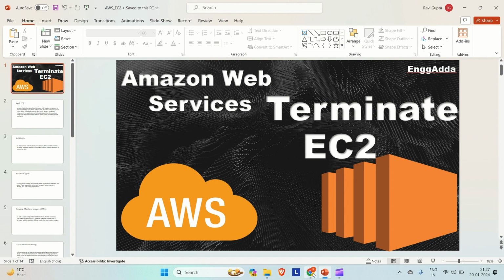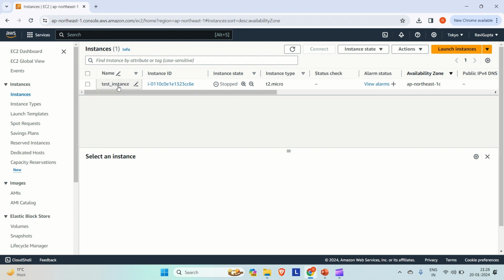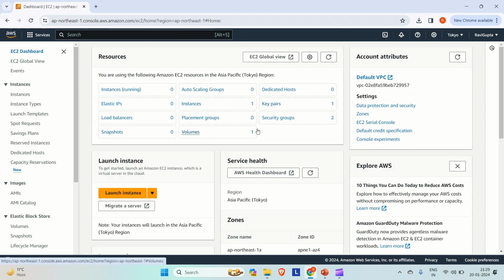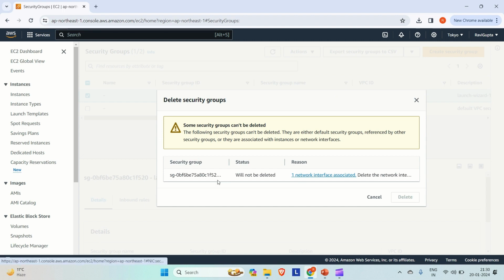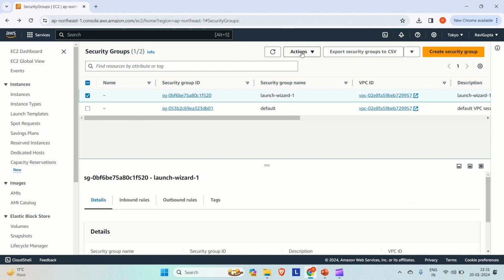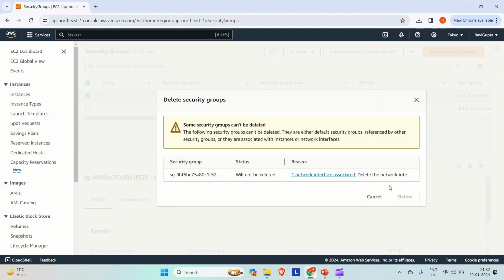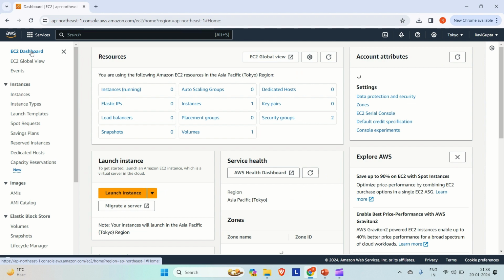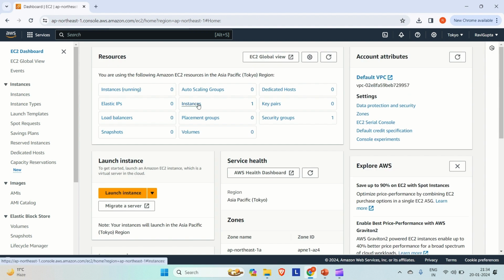How to Permanently Delete EC2 Instance | Terminate EC2 Instance | EnggAdda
How to Permanently Delete EC2 Instance | Terminate EC2 Instance | EnggAdda | @enggadda